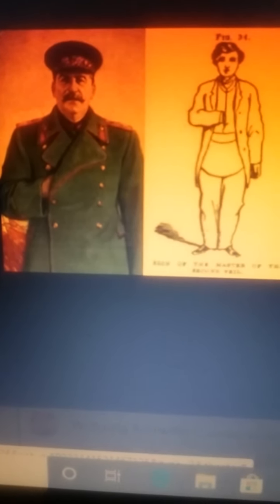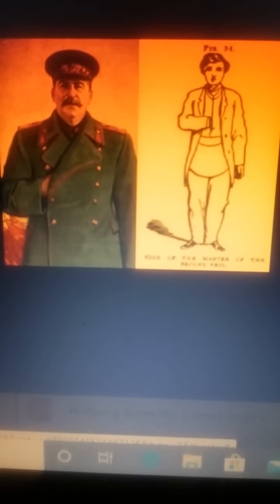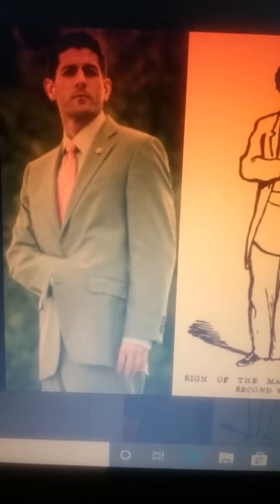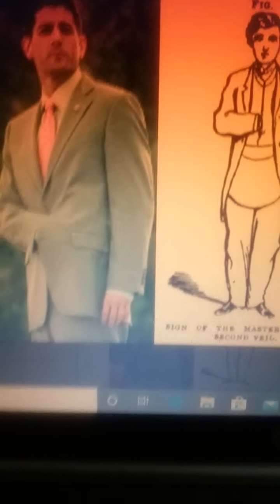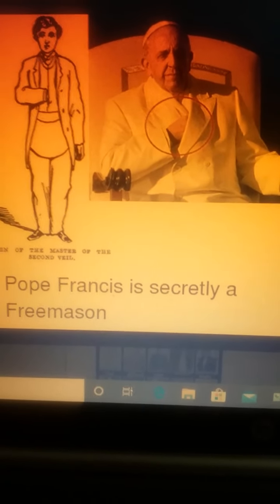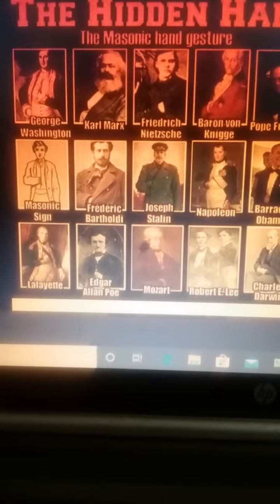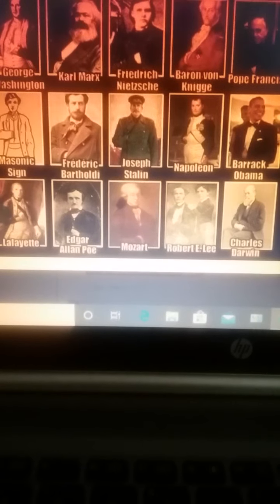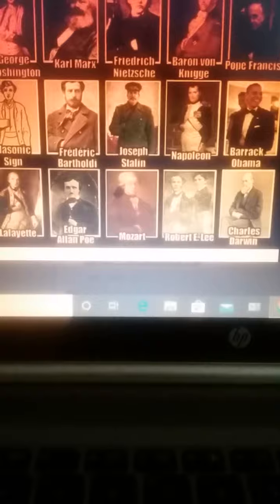Marxism is part of the Illuminati (red pill lesson)